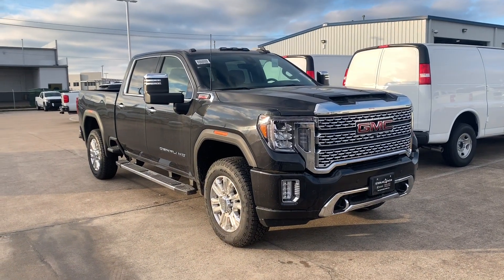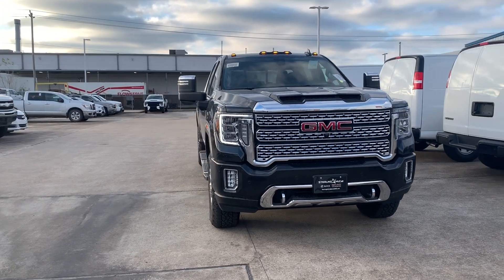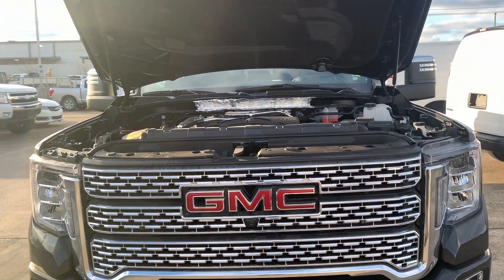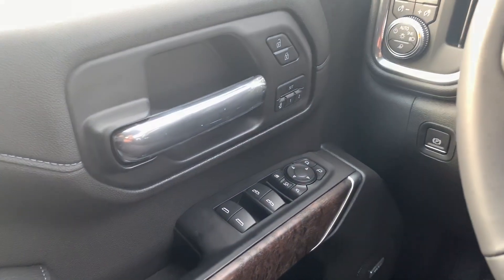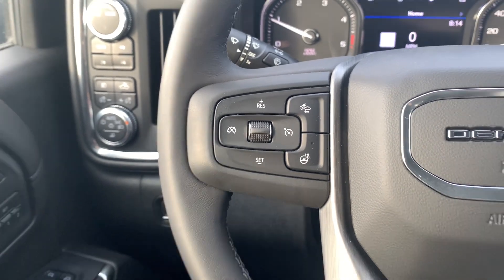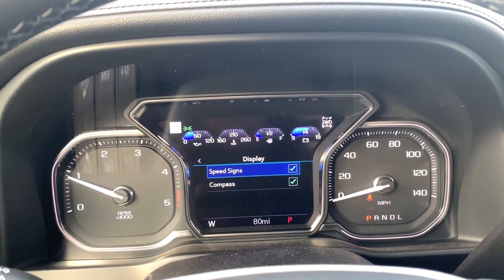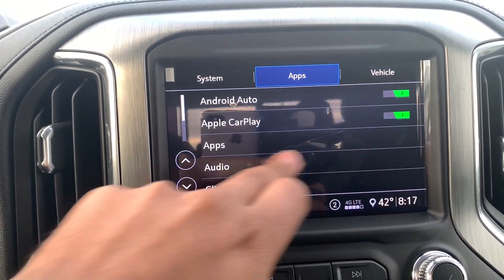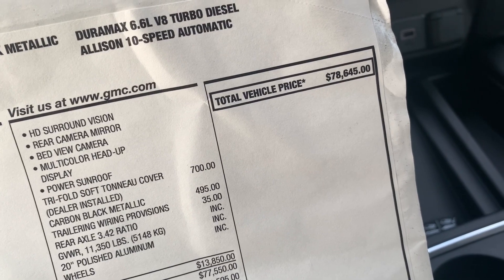2020 GMC Sierra 2500HD Denali: $80,000 Heavy Duty Truck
Specs:
INTERIOR

EXTERIOR
Length 250.1 "